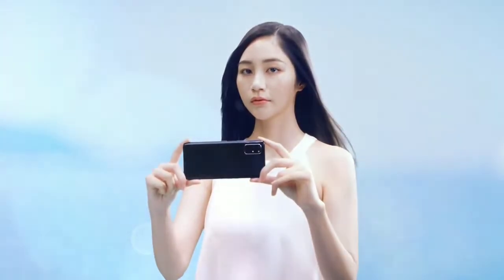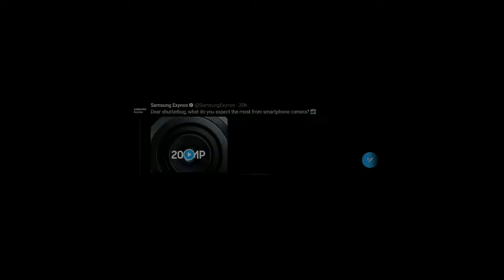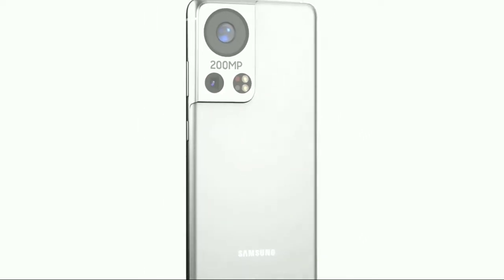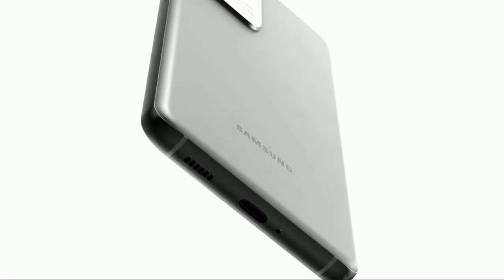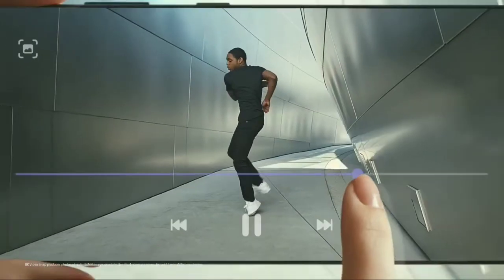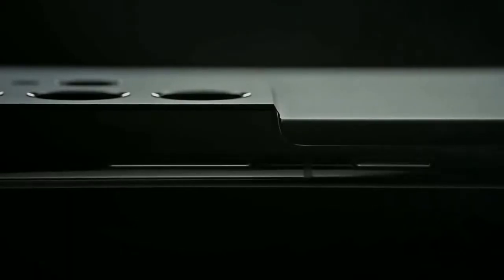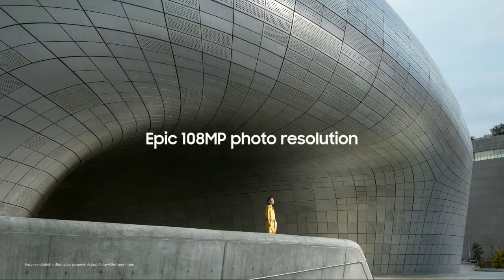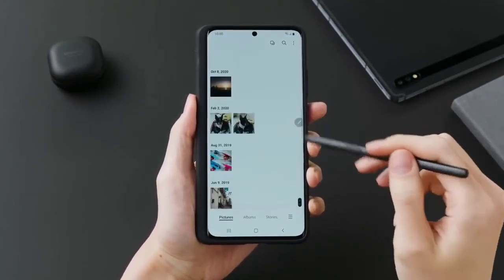Samsung - 200MP Censor in 2021 & S21 Series Massive Sales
Samsung is working on their 200MP ISOCELL sensor to be released latest Q3 of 2021 and we have further confirmations about it coming from Samsung. What do you think about it?

See ya ✌🏽.